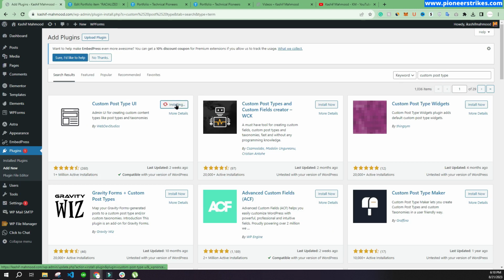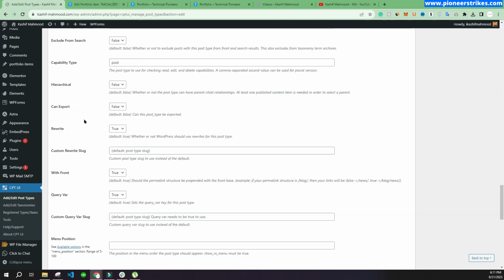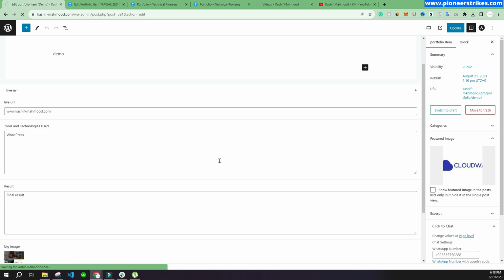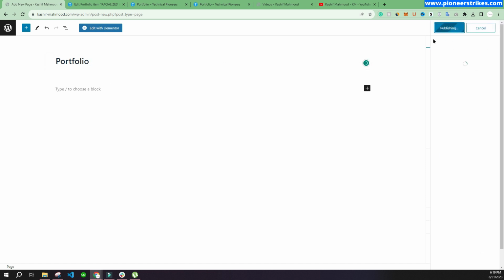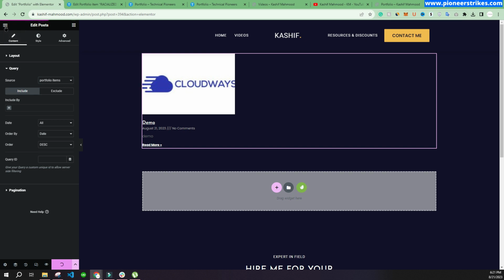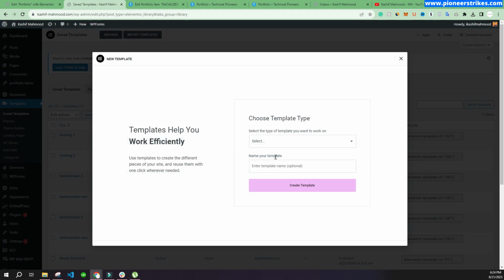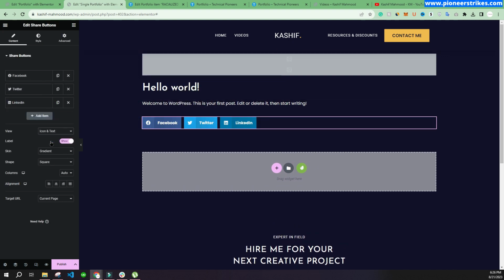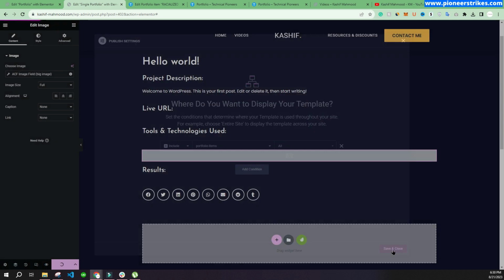Custom Post Type Pages Not Working in WordPress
Having trouble with your WordPress Custom Post Type pages not working as expected? Don't worry, we've got the solution! Join us in this tutorial where we'll guide you step-by-step on how to fix Custom Post Type issues in WordPress.

🔍 Key Topics Covered:

If you're facing problems with your custom post types or they're not showing up correctly, we'll help you diagnose and solve the issue. Whether you're using a custom post type plugin or setting up custom post types manually, we've got you covered.

Don't let your custom post type pages disrupt your WordPress experience. Join us for this comprehensive tutorial and get them working smoothly on your website. Your content organization and user experience will thank you for it!

Support Me☕ or Book 30 Minutes Session with Me